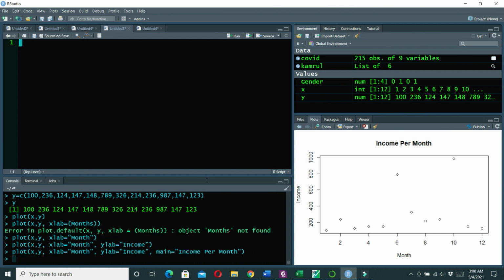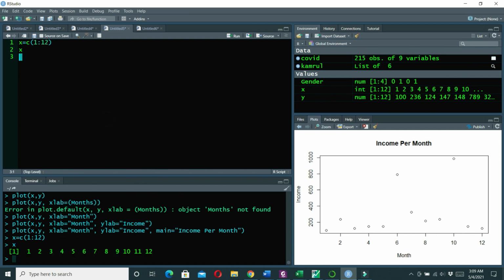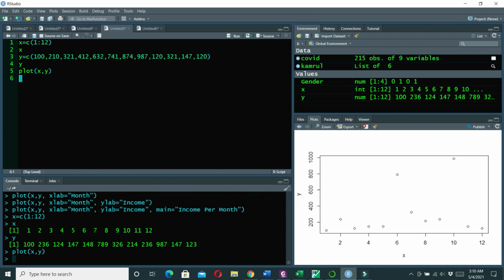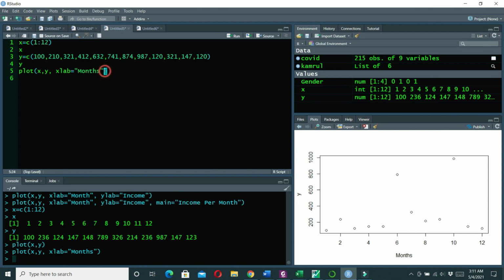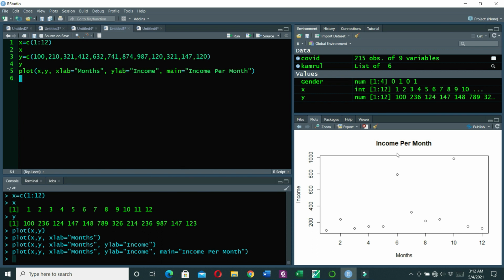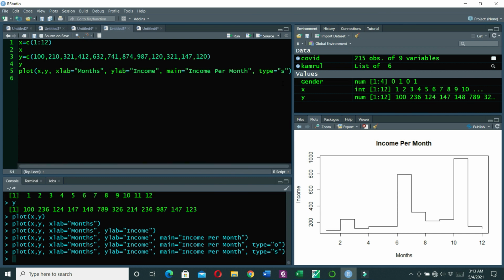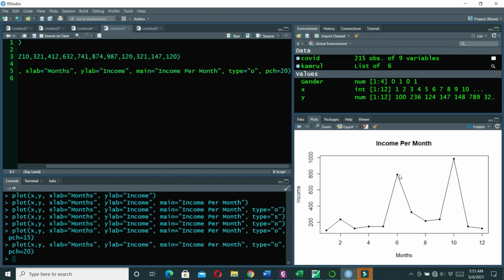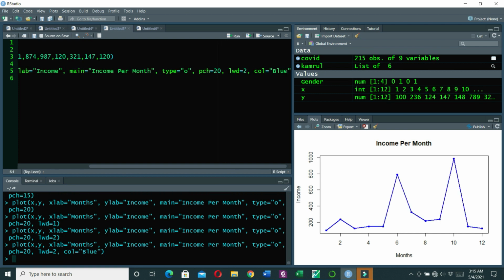simple graph with rsutdio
simple graph